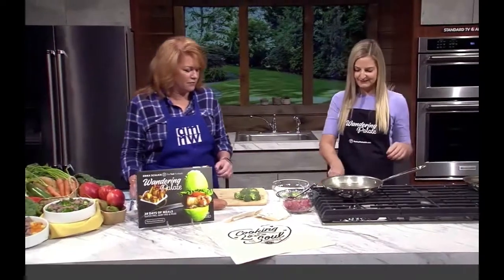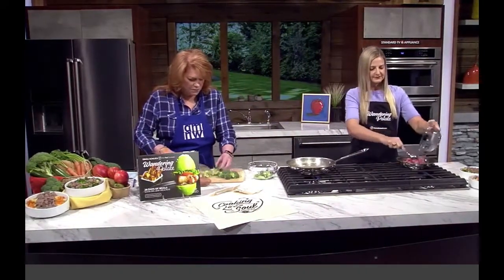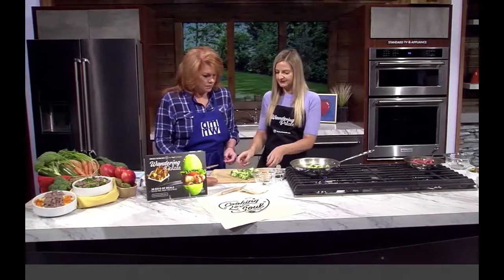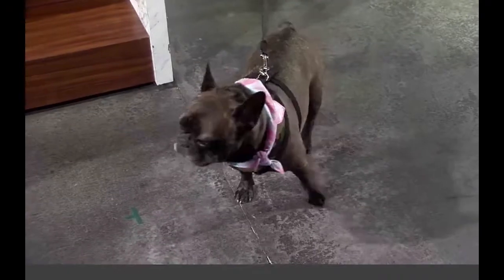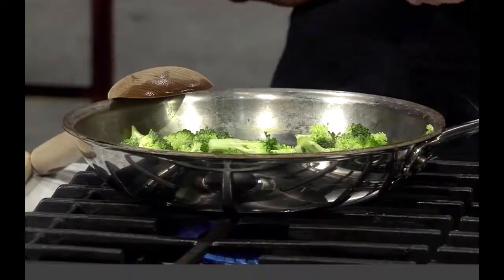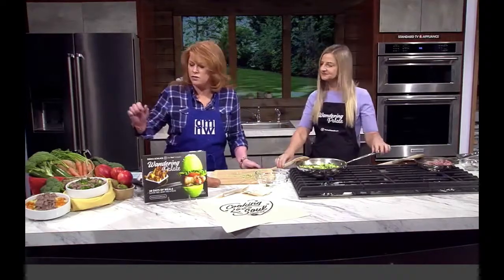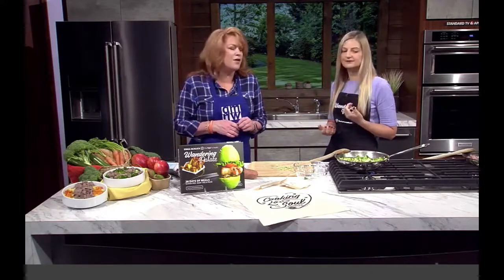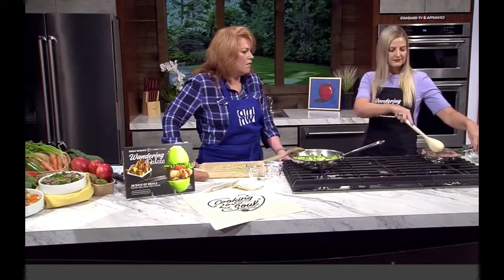Healthy Dog Food Recipe | Live on KATU's AM Northwest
Food can directly affect your health. But what a lot of people don't think about is how it can affect the health of our pets as well.
I was featured in a live segment on KATU's AM Northwest talking about how important it is for our dogs to eat healthy too. My cookbook, Wandering Palate features 2 dog food recipes in addition to 28 days of healthy paleo meals for humans.